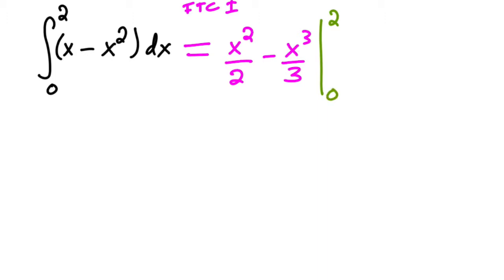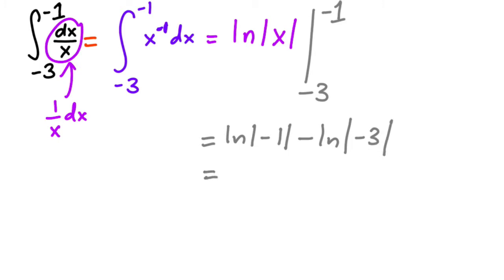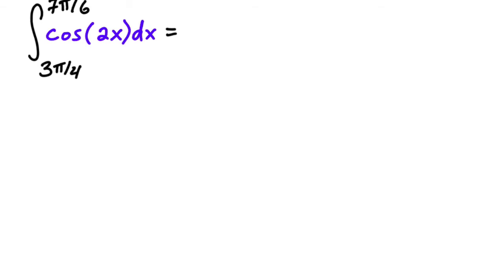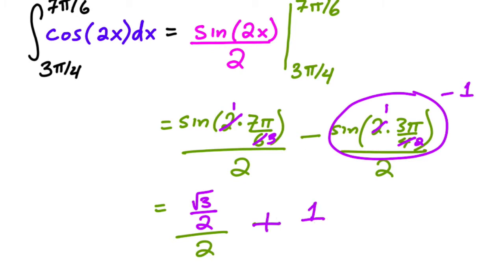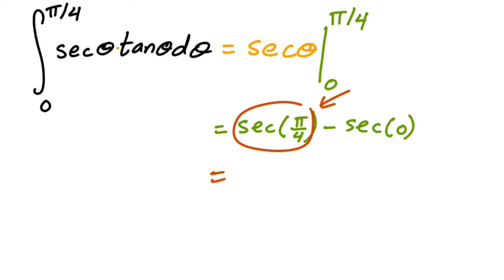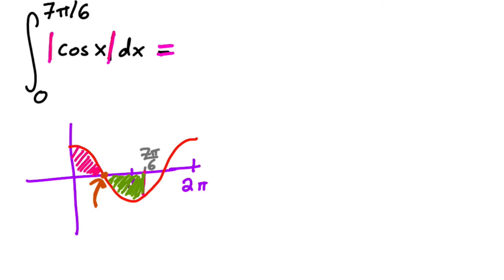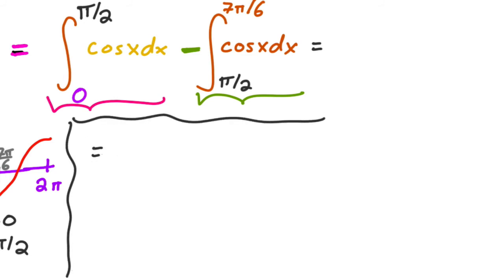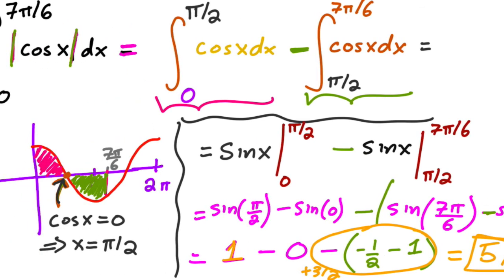Integration - Fundamental Theorem of Calculus 1 Examples